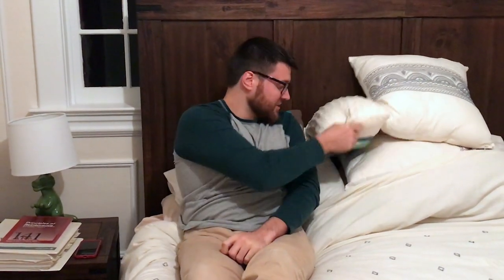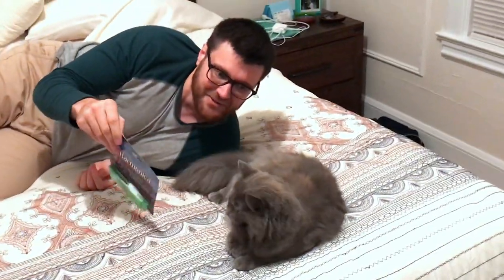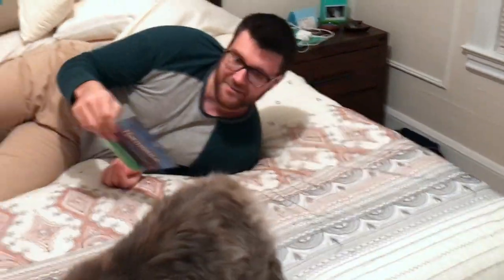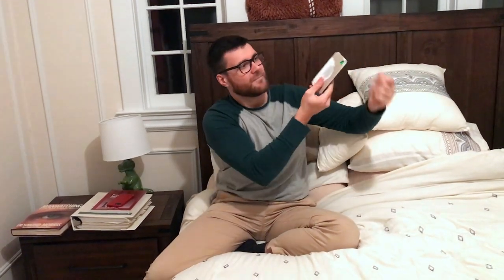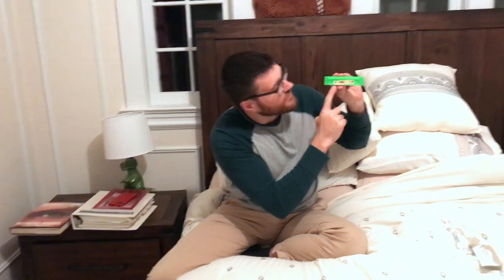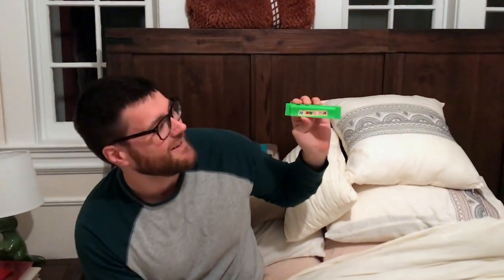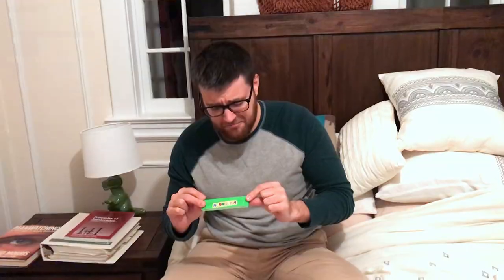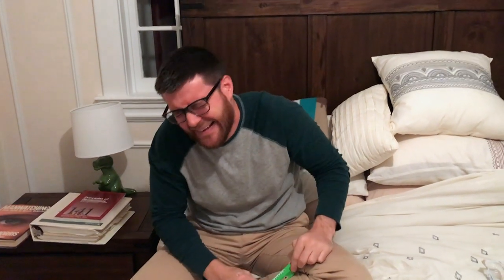Harmonica Unboxing Review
Today we present to you a mouth harp worthy of the great Sonny Boy Williams. Go pick one up at your nearest bodega.